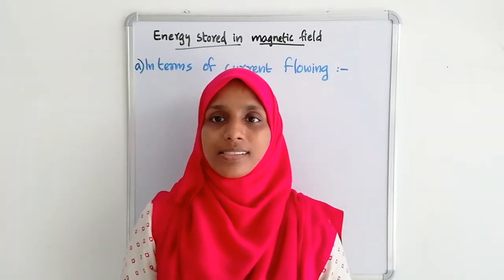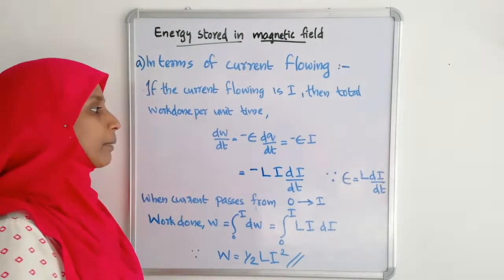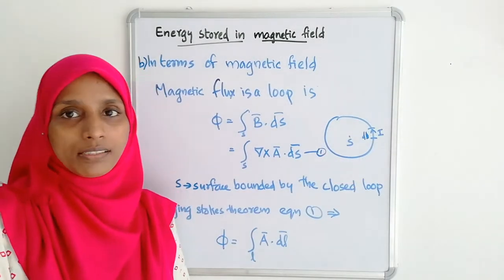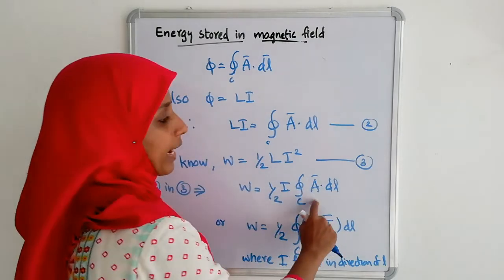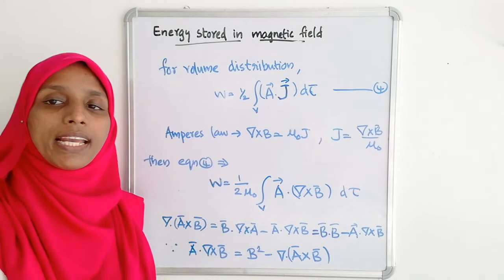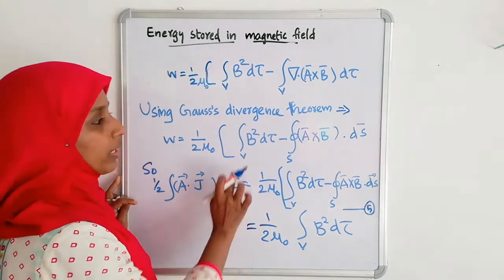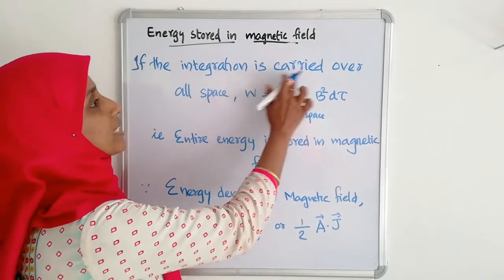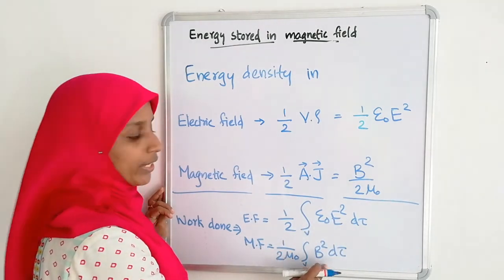Lecture5#Electrodynamics#EnergystoredinMagnetic Field#Derivation#interms ofcurrentandmagnetic field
Querry solved

1.Electrodynamics for UG, Calicut university
2.Write down the expression for energy stored
2. Explain the Energy stored in magnetic field in terms of current flowing and in terms of magnetic field
3.Derive the expression for energy stored in a magnetic field
4.Compare the Energy stored in an Electric field and a Magnetic Field
5.Derive the energy stored Magnetic field interms of current flowing and inductance
Reference: Introduction to Electrodynamics by David J Griffith